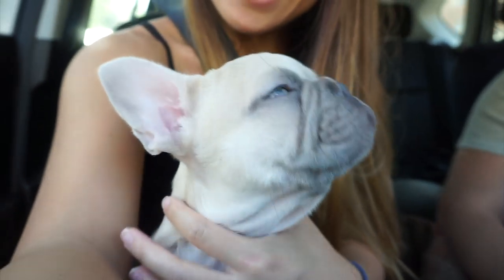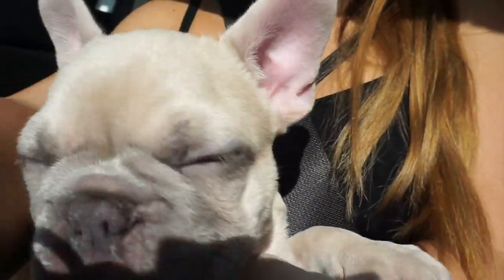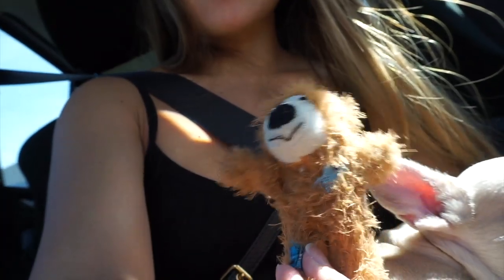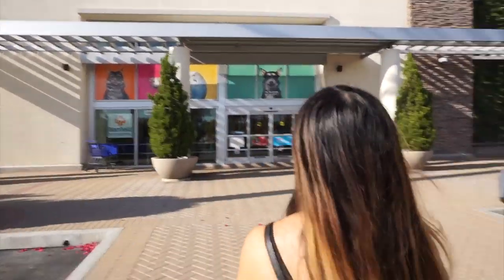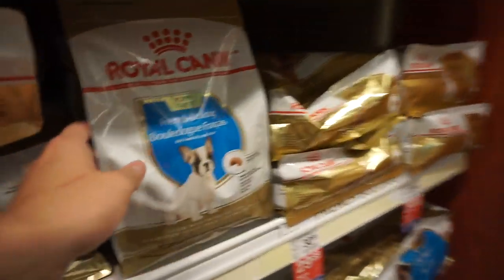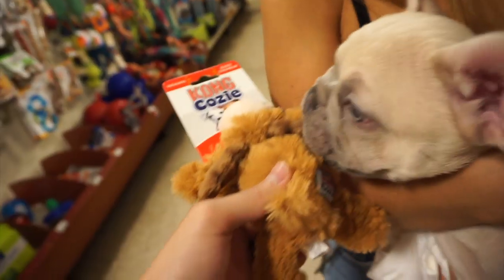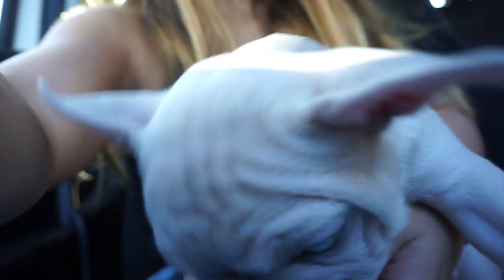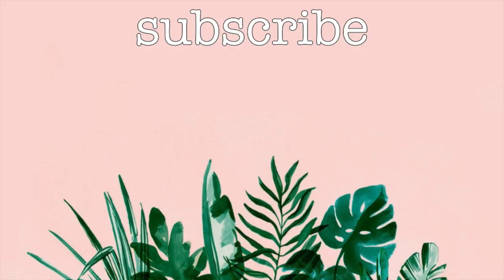MEET OUR FRENCH BULLDOG PUPPY!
Milo is our 10 week old blue fawn french bulldog puppy!

Neem Oil (similar)
Dr. Bronner's Castille soap
Peppermint Essential Oil (similar)